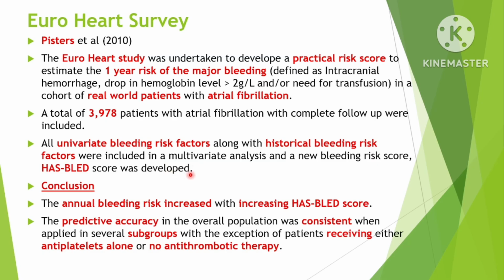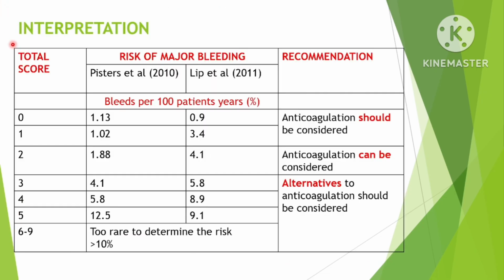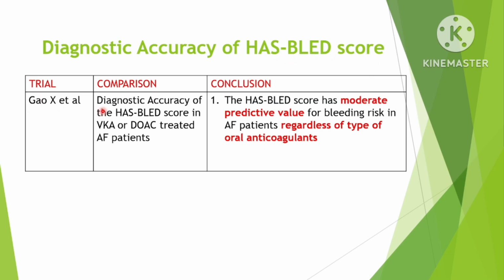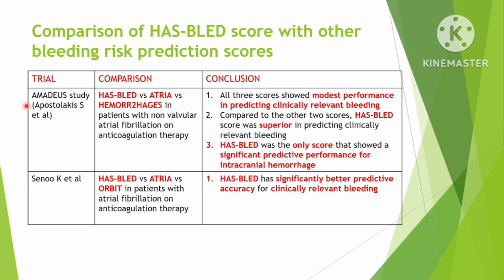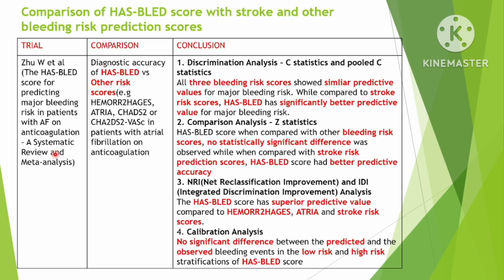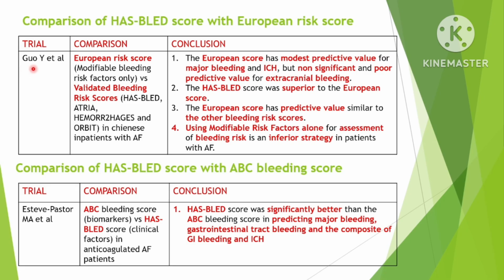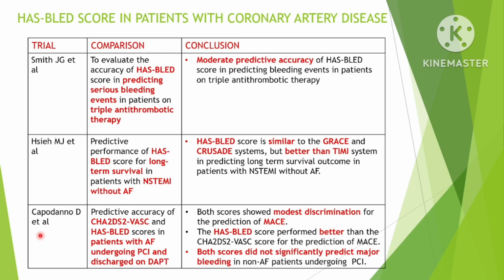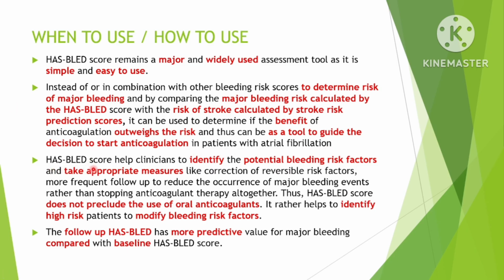HAS BLED SCORE - Understand and Manage Afib Bleeding Risk/Atrial Fibrillation/Bleeding Risk Scores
This video provides a comprehensive overview of the HAS-BLED score, a widely used tool for assessing bleeding risk in patients with atrial fibrillation who are considering or already on anticoagulation therapy. The HAS-BLED score is a valuable resource for healthcare providers in making informed decisions about anticoagulation treatment.
The video delves into the seven parameters that contribute to the HAS-BLED score, explaining how each factor can influence the likelihood of bleeding complications. It also discusses the scoring system and how the resulting score can be used to categorize patients into low, intermediate, and high-risk groups.
Based on the HAS-BLED score, the video outlines recommendations for anticoagulation therapy, highlighting the importance of tailoring treatment to the individual patient's risk profile. Additionally, it explores the superior performance of the HAS-BLED score compared to other bleeding and stroke prediction risk scores in predicting bleeding risk in atrial fibrillation patients.
By watching this video, viewers will gain a clear understanding of the HAS-BLED score, its significance in managing atrial fibrillation, and how it can help optimize patient care and minimize the risk of bleeding events.